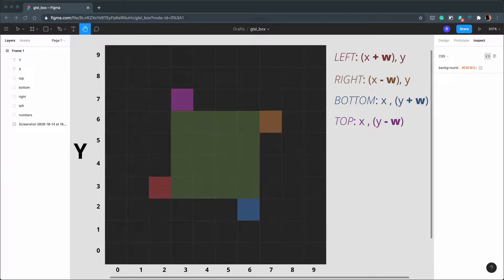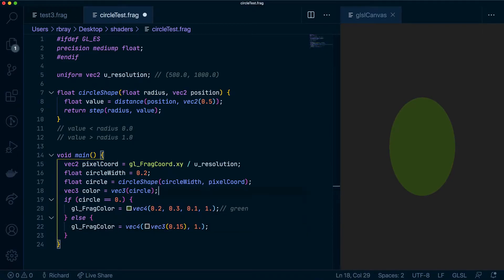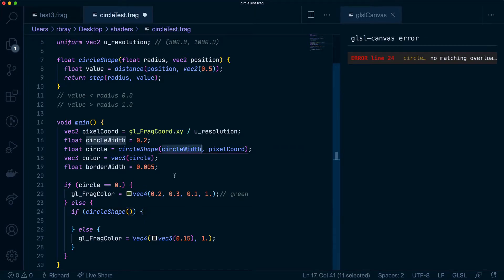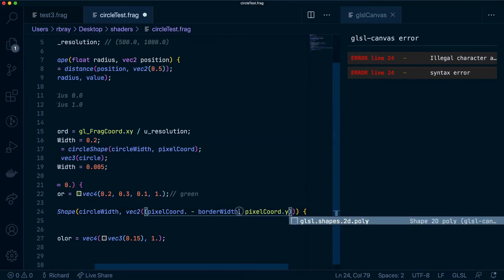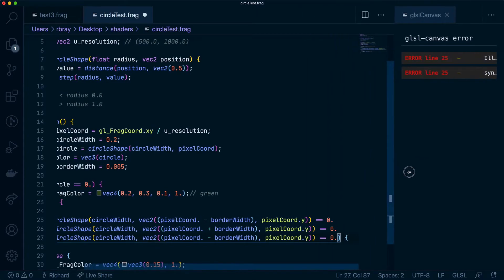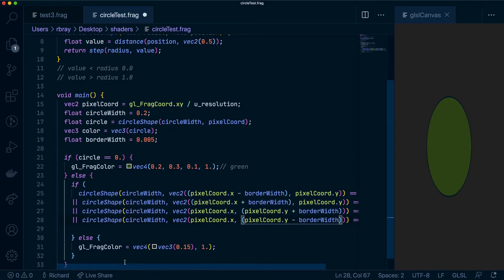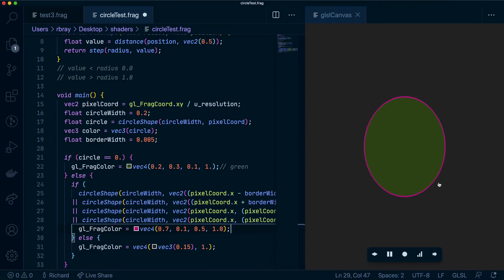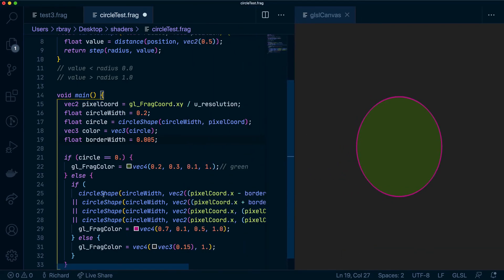9. How to add a border/outline to a shape in GLSL Part 2 - Shader Course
Explanation done in our previous video the implementation of our border should be a breeze now.